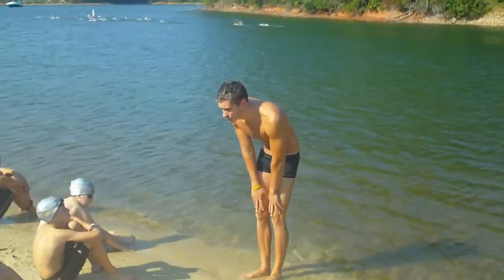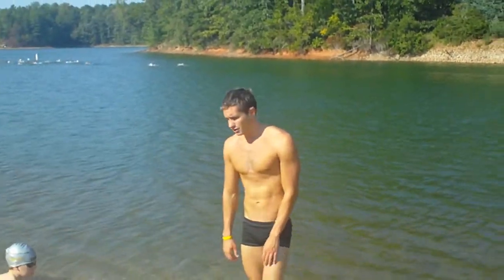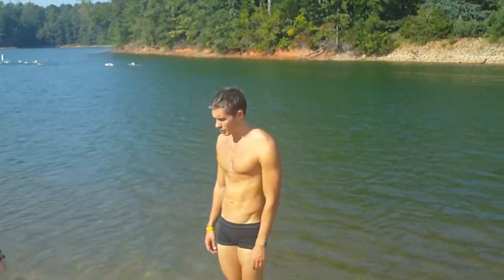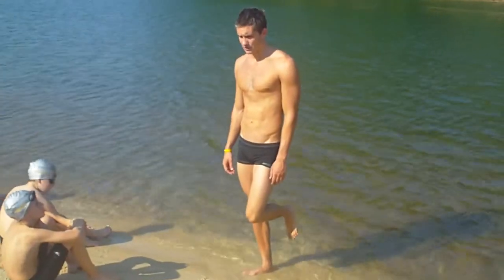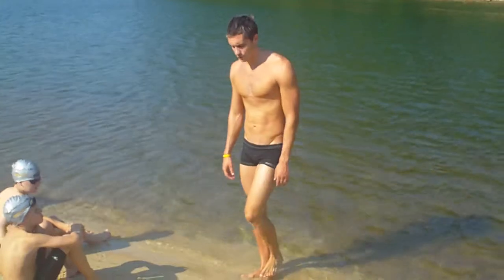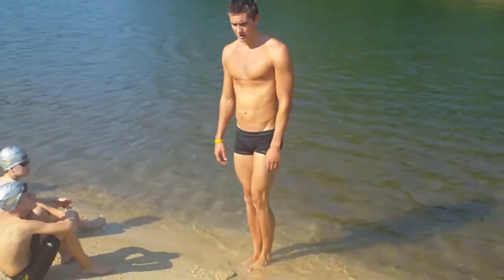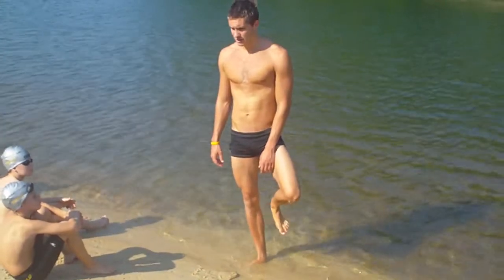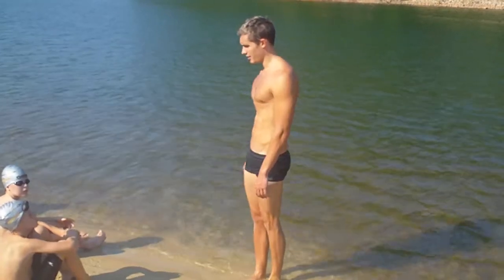Eric Shanteau's Swim For Your Life - Breaststroke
Eric Shanteau shares his tips on his Breaststroke at his Open Water Clinic during Swim For Your Life, an Open Water weekend benefiting LIVESTRONG